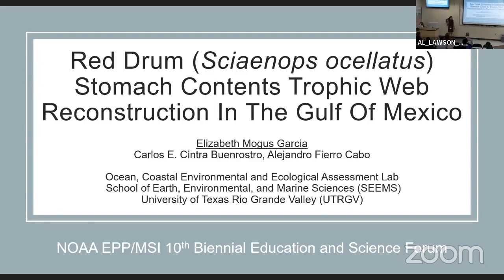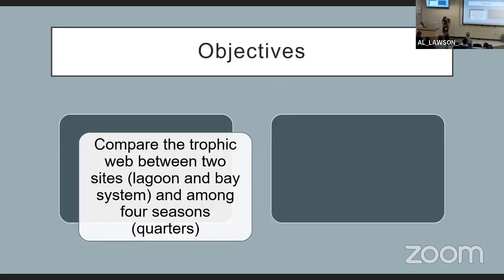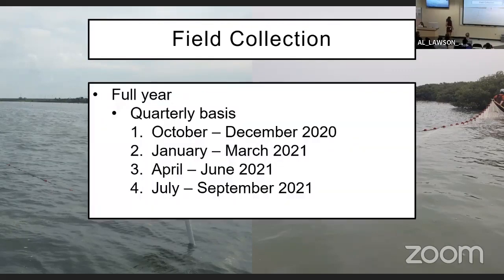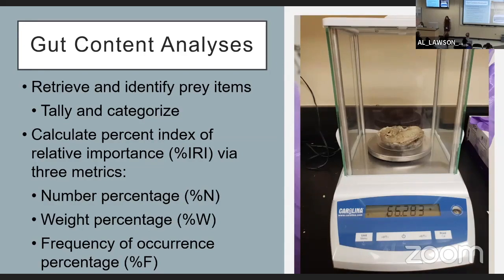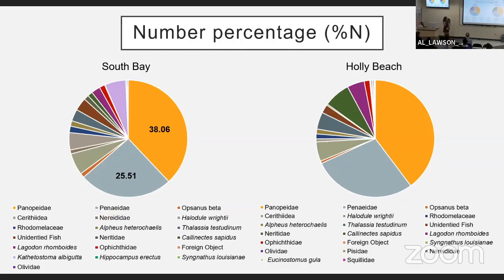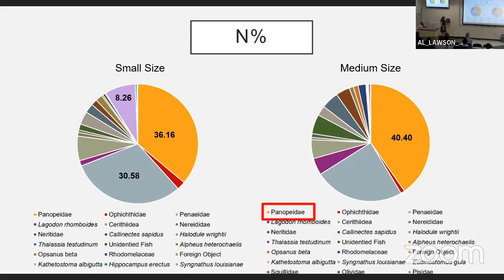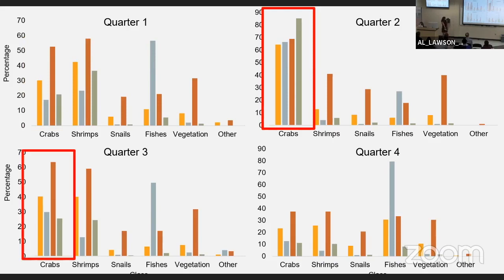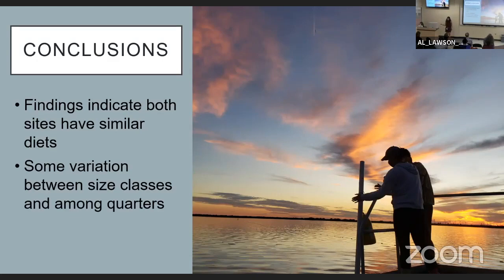NOAA EPP/MSI Forum Phase Two - Elizabeth Mogus Garcia - University of Texas Rio Grande Valley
Elizabeth Mogus Garcia - University of Texas Rio Grande Valley
Red Drum (Sciaenops ocellatus) Stomach Contents Trophic Web Reconstruction in the Gulf of Mexico